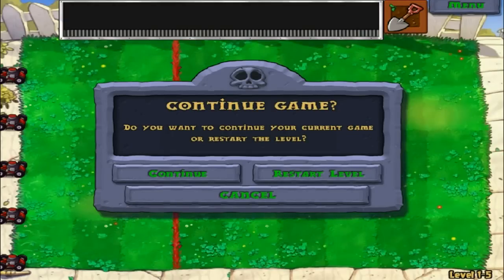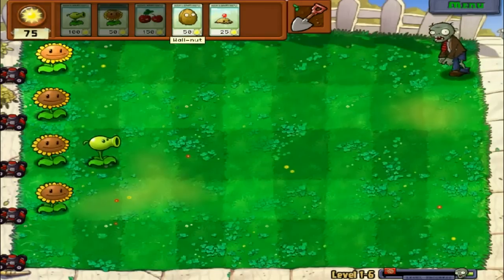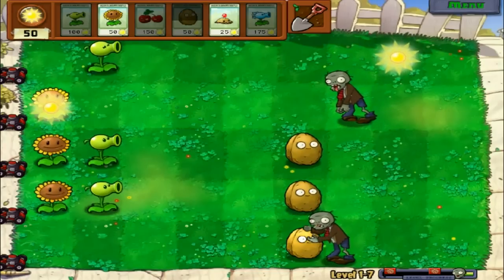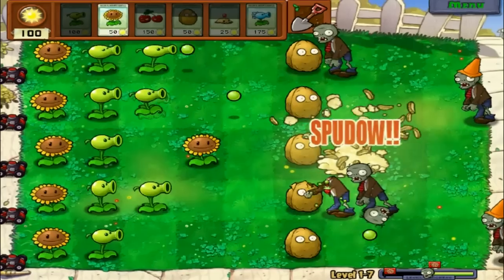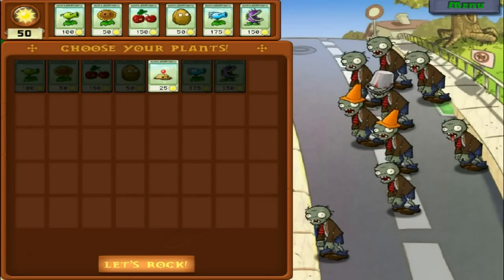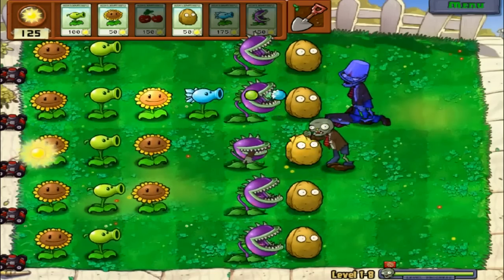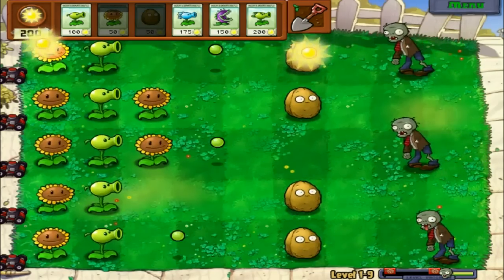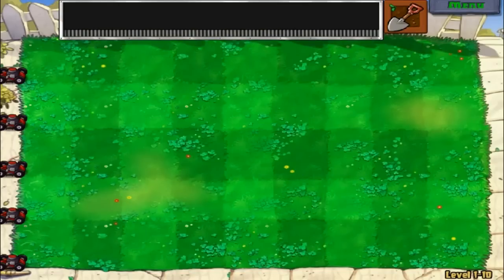PLANTS VS ZOMBIES LETS PLAY- EPISODE 1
BORDERLANDS LETS PLAY EPISODE 1

Leave me some feedback and suggestions for future episodes! Enjoy! Peace!